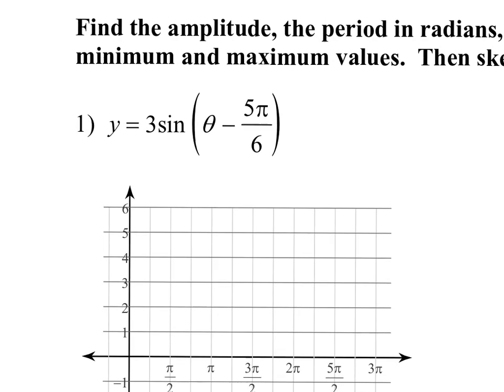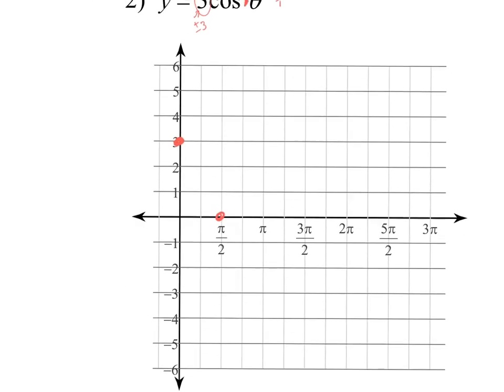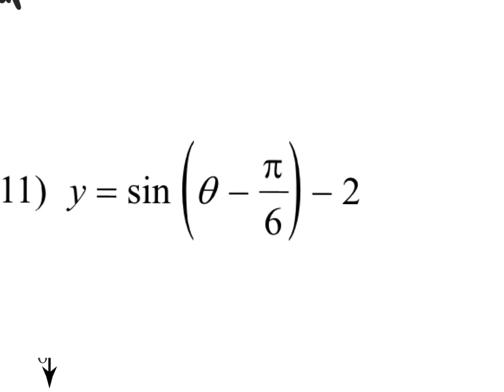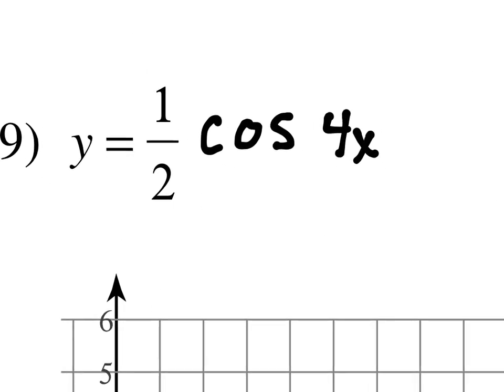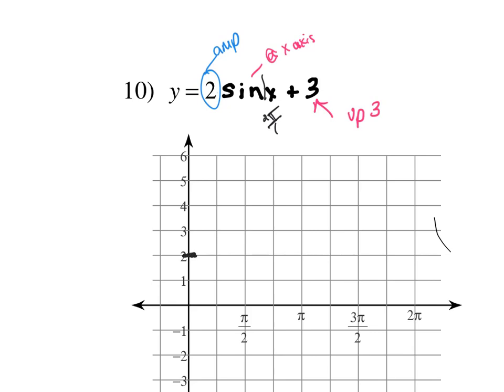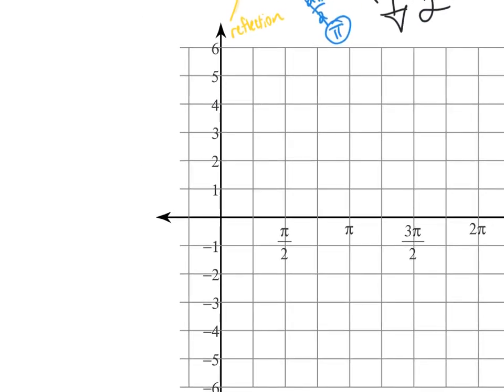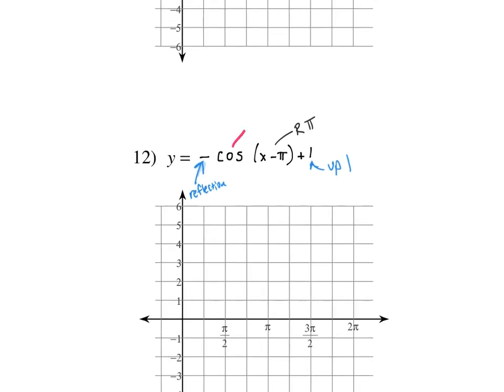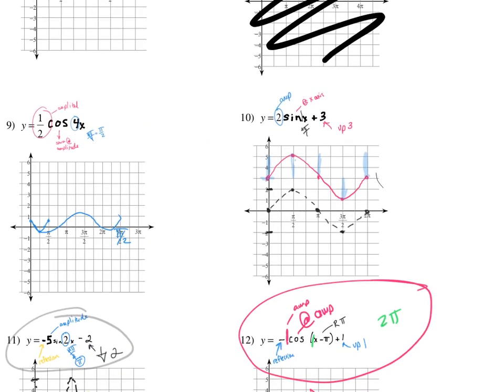4.29 CAT 7.3 Practice